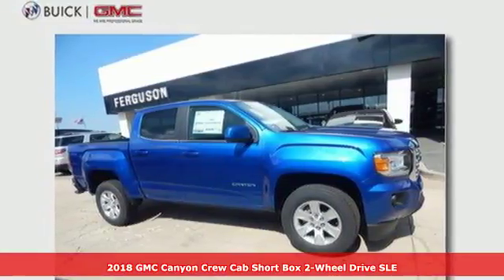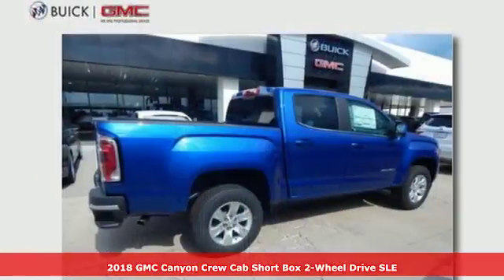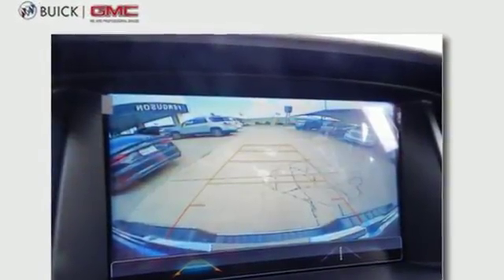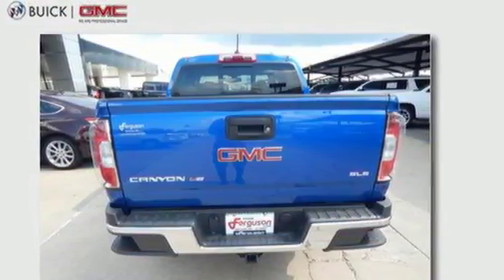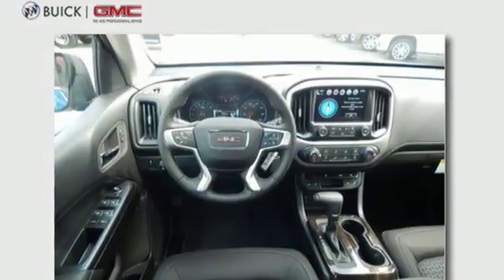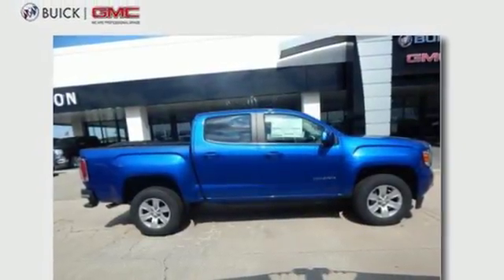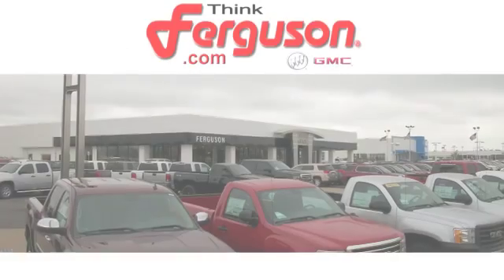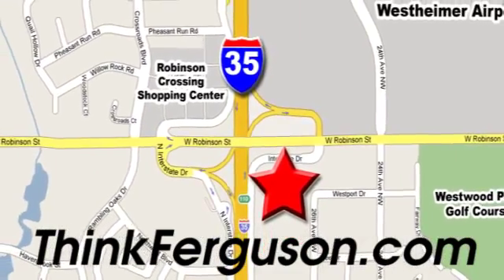New 2018 GMC CANYON Norman OK Oklahoma-City, OK G3858 - SOLD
Year: 2018
Make: GMC
Model: CANYON
Engine: Gas V6 3.6L/222
Transmission: Automatic
Color: Marine Blue Metallic
Interior: Jet Black
Stock #: G3858
VIN: 1GTG5CEN9J1315641

Address:
1015 North Interstate Drive